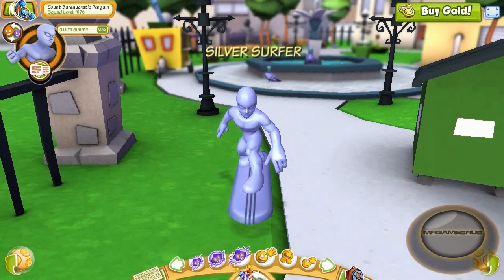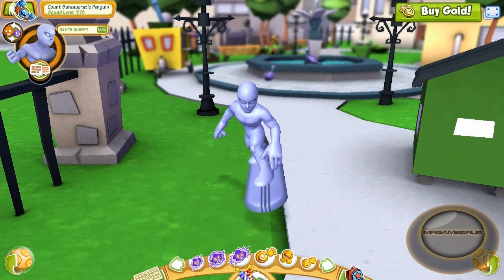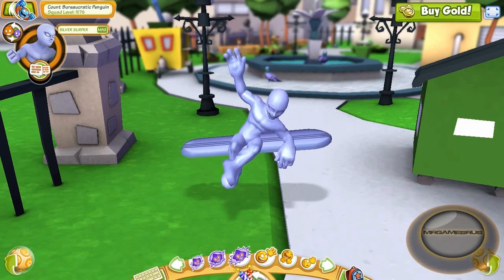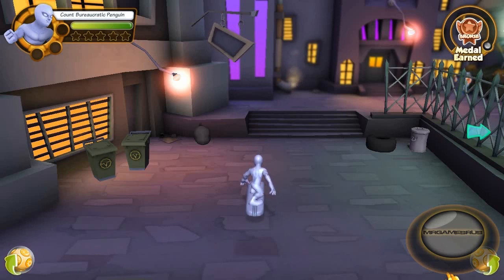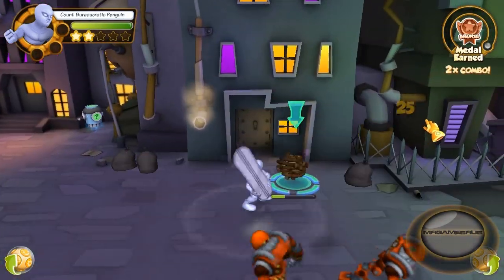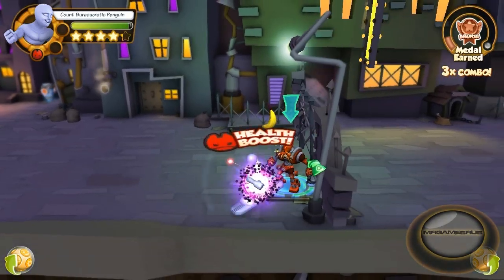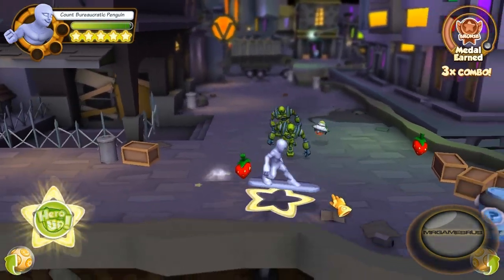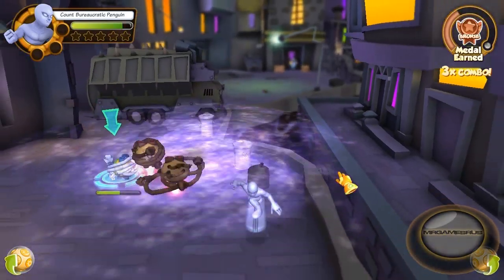Marvel Super Hero Squad Online Silver Surfer- HD